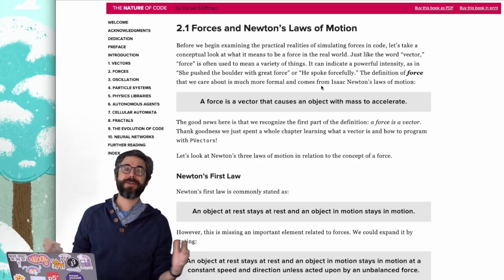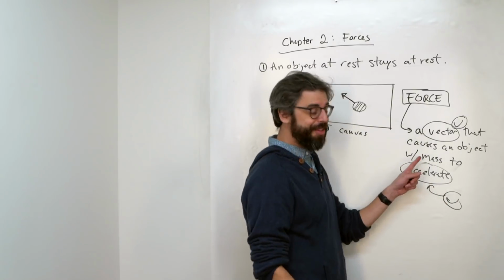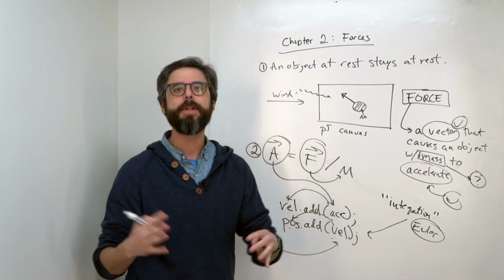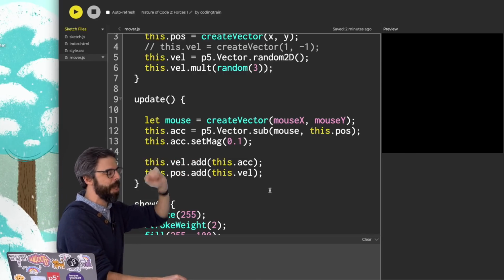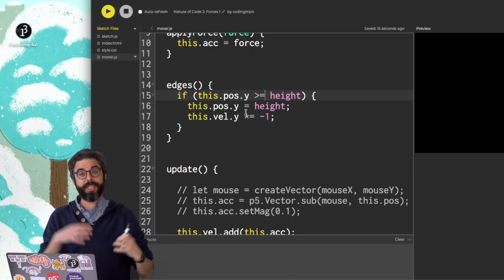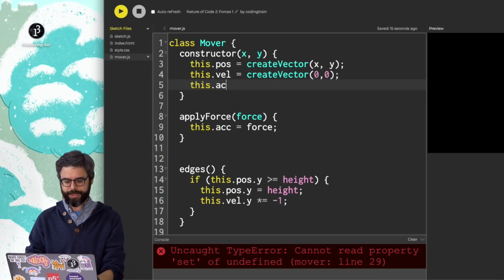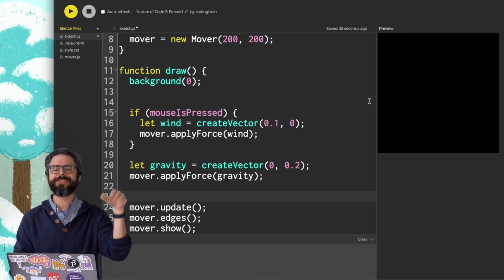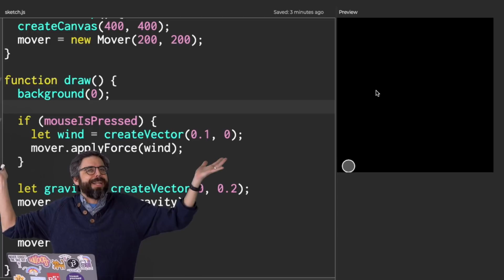2.1 Simulating Forces: Gravity and Wind - The Nature of Code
In this video I introduce Newton's Laws of Motion, and apply the concept of a "force" to a p5.js sketch with a mover object and two forces: gravity and wind. Code

Timestamps:
0:00 Welcome to Chapter 2!
0:35 Newton's First Low
3:49 Newton's Second Law
5:30 Euler's Integration
8:43 Newton's Third Law
10:29 Implement Newton's Second Law
13:22 Add edges
15:20 Check to see if Newton's Second Law is at play
18:00 Calculate the net force
21:40 Add the object's radius
23:58 May the force be with you!